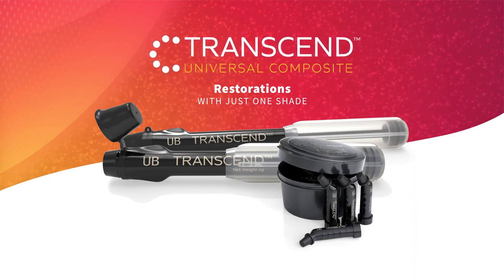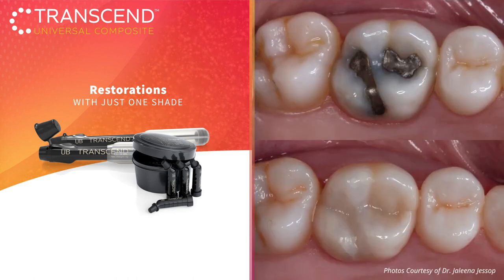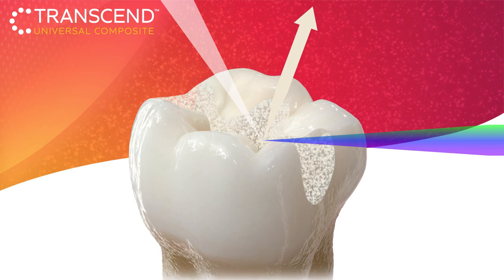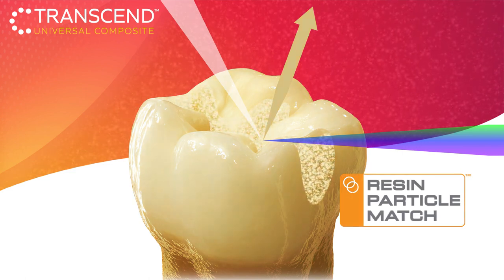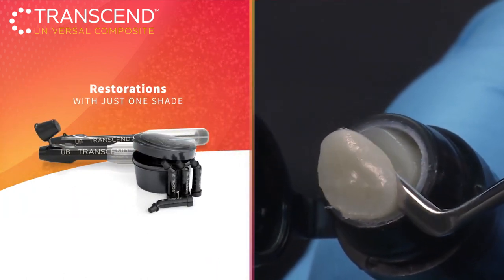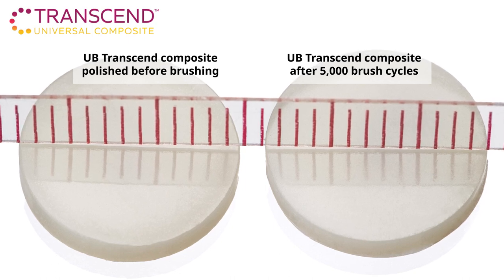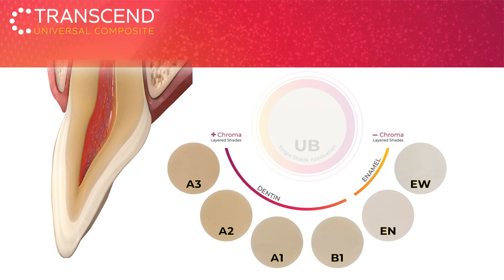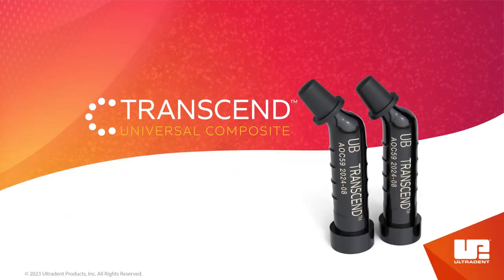ULTRADENT - Transcend Universal Composite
Composito universale innovativo a base di resina fotopolimerizzabile (Bis-GMA).

Indicazioni:
- Per restauri diretti ed indiretti sia nella regione anteriore che in quella posteriore.

Caratteristiche:
- Una sola tonalità Universal Body che elimina la necessità di un agente bloccante o di un opaco per nascondere i colori sottostanti più scuri.
- Tecnologia brevettata Resin Particle Match™: consente al composito di adattarsi al colore naturale della maggior parte della dentizione circostante utilizzando una sola massa (just-one-shade).
- Sistema di colori complementare (quattro colori dentina e due colori smalto) disponibile per i casi anteriori estetici.
- Consistenza di lavoro facile da scolpire.
- Lucentezza duratura.
- Elevata resistenza alla compressione: 450,7 Mpa.
- Resistenza alla flessione: 156,17 Mpa.
- Radiopacità: 3,2 mm-Al.
- % di riempitivo in peso: 79%.